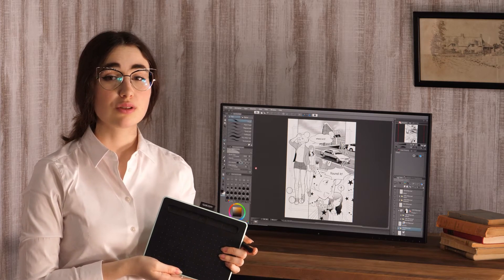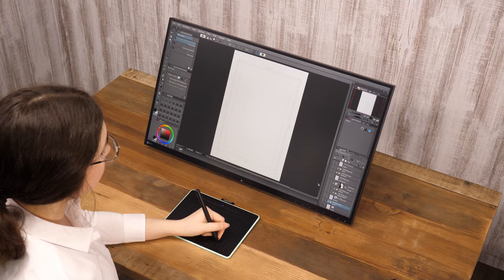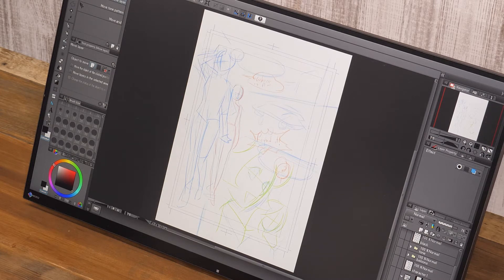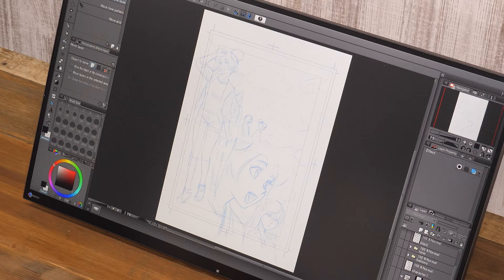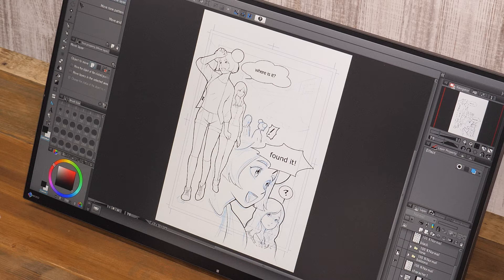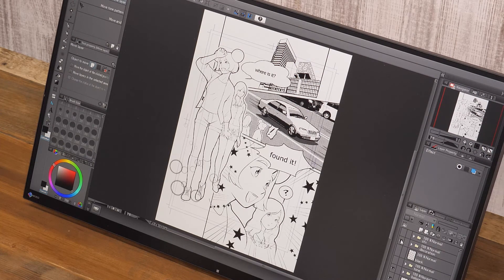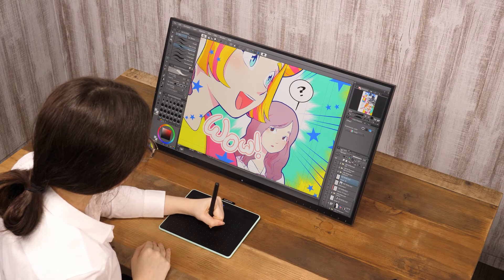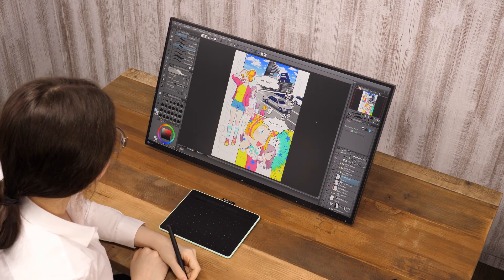ワコム | Wacom Intuos CLIP STUDIO PAINT マンガ制作の流れ（字幕付き）